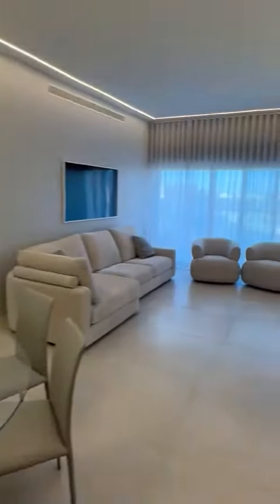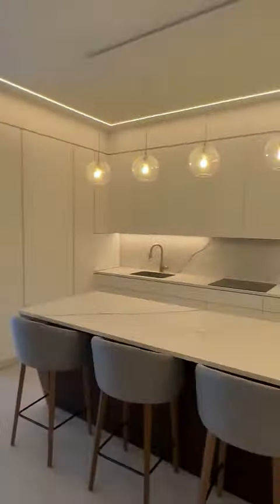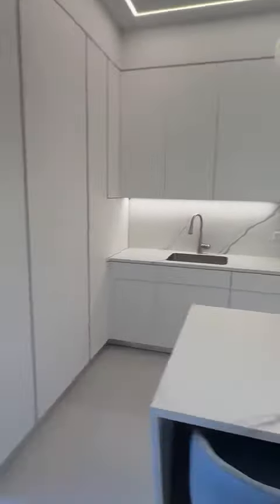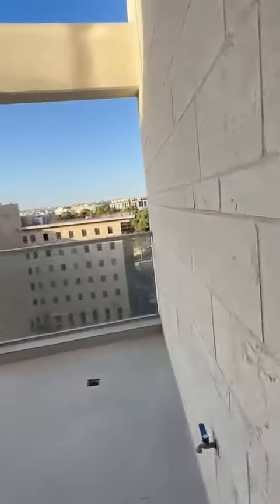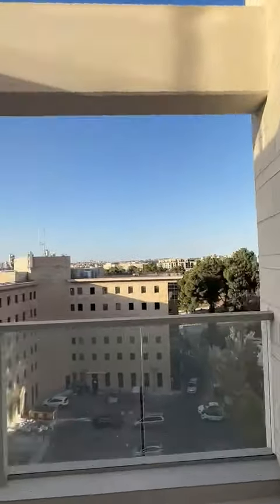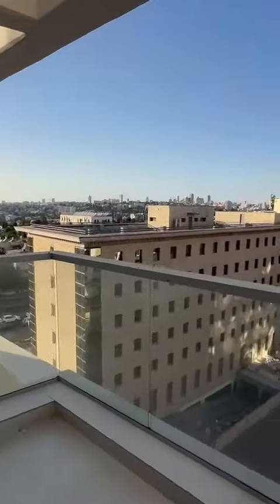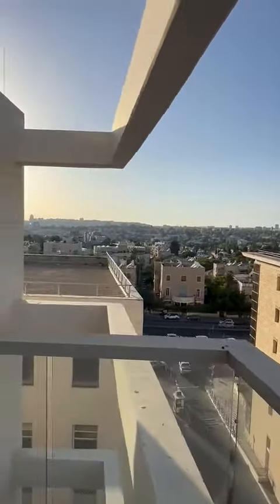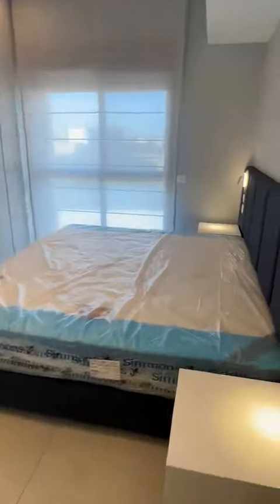Walter Avales 9 - 3 Bedroom - Video # 1 of 1